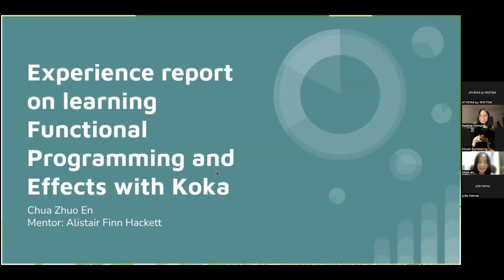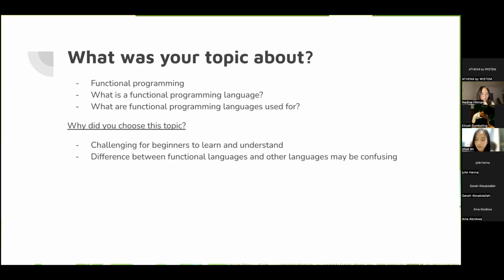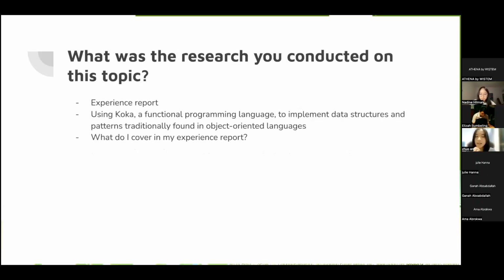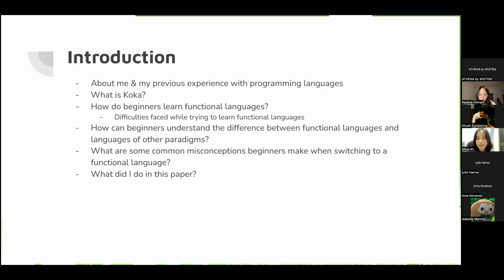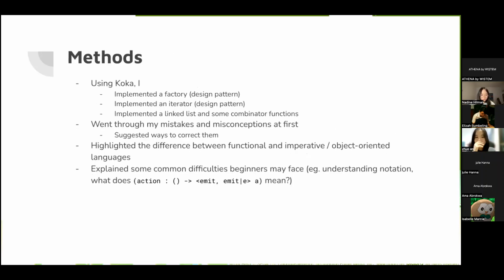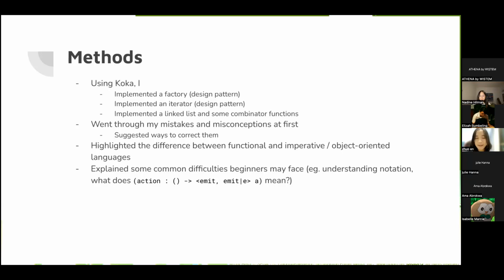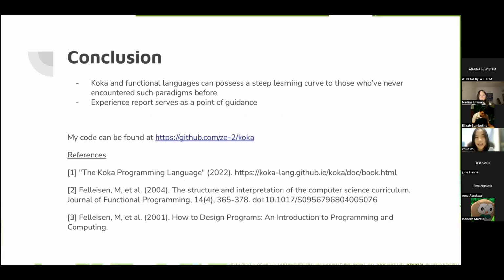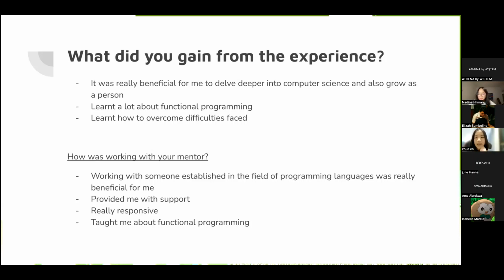Zhuo En Chua: Learning Functional Programming and Effects with Koka - Talaria Summer Institute 2022